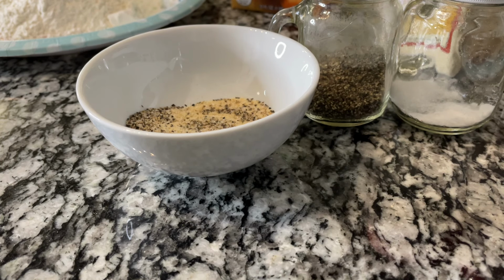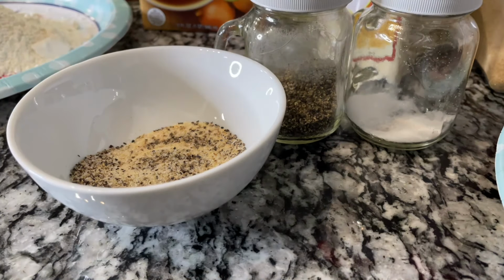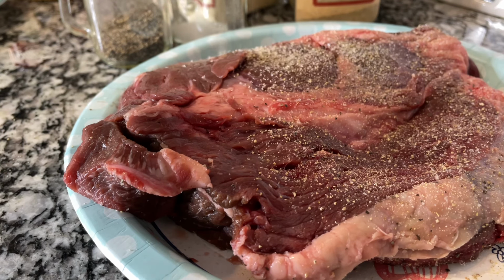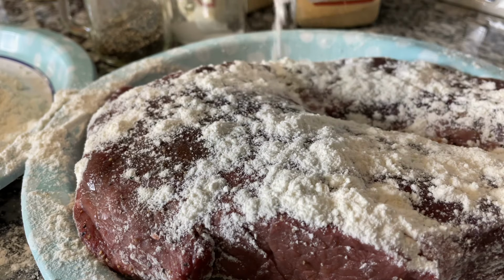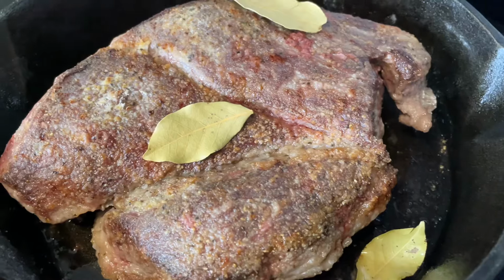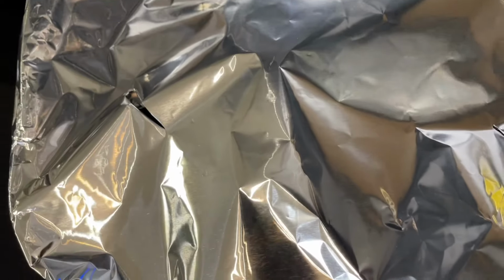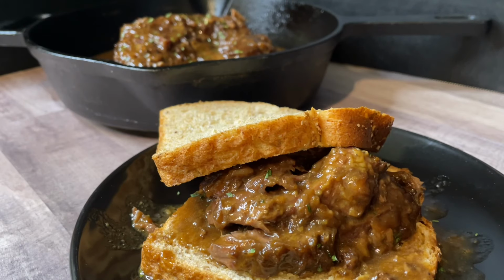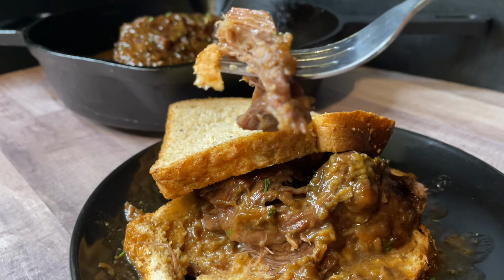French Onion Pot Roast/ Easy Recipe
Ingredients
1 1/12 pound pot roast
2 tablespoons of canola oil
1/2 teaspoon of granulated garlic
1/2 teaspoons of granulated onion
1/2 teaspoon of black pepper
1 /2 teaspoon of kosher salt
1/3 cup of all purpose flour
3 bay leaves
1 10.2 ounce can of
Campbell French onion soup

See tutorial for cooking institutions. Enjoy